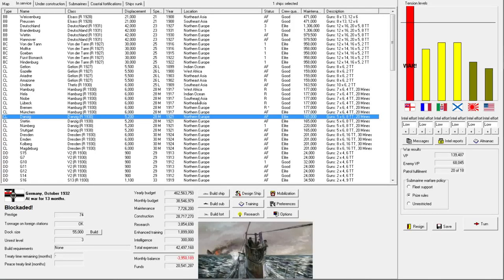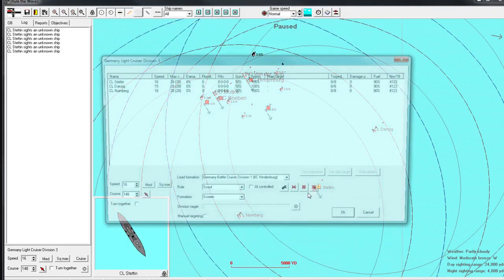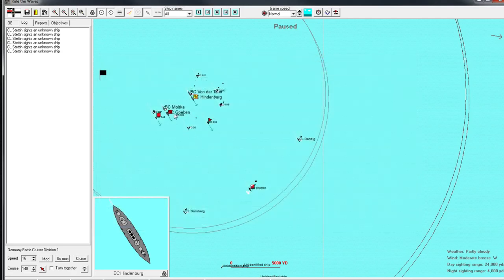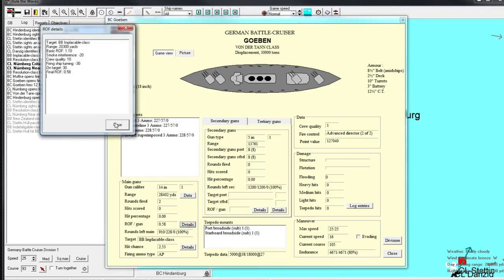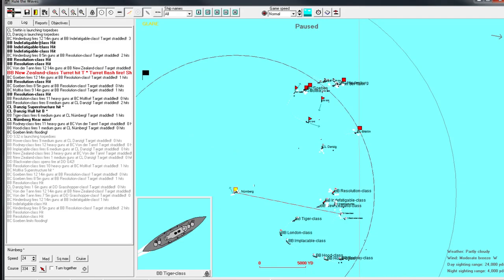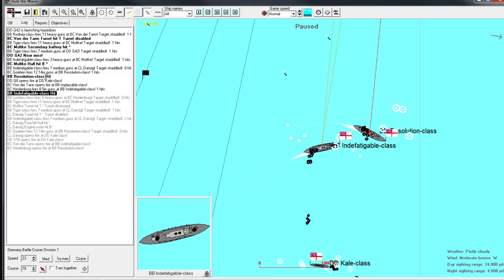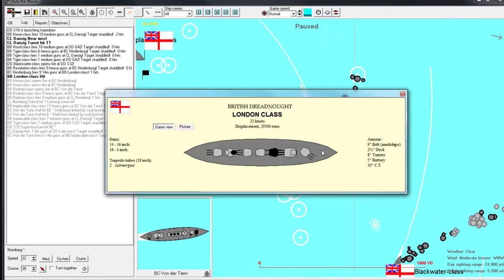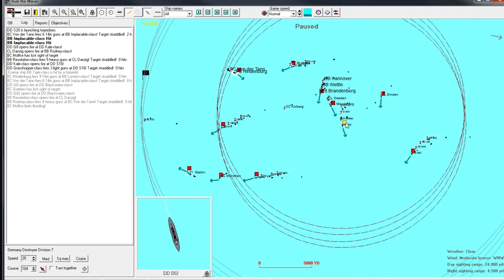Rule the Waves - Let's Play Germany - 39 Knockdown Punch (1/2)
Let's Play Germany in Rule the Waves, a naval fleet combat simulator including budget management and ship design.

THIS EPISODE: The two great armadas meet once more! In the opening half of this fight, we find the British fleet nibbling at our battlecruisers, while waiting for the heart of Deutschland -- our Deutschland-class dreadnoughts, to come into range.

While the Germans (that's us!) are heavily outnumbered, our superior tactics and gunnery carries the day..